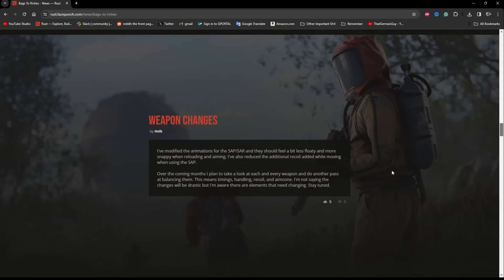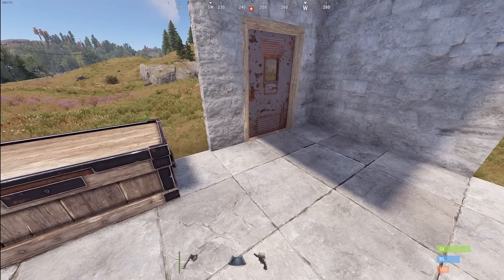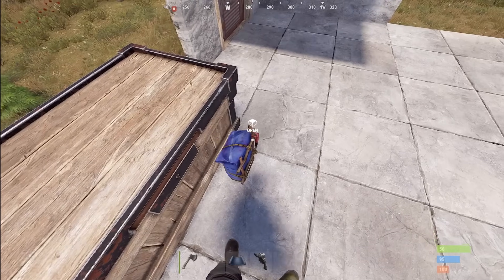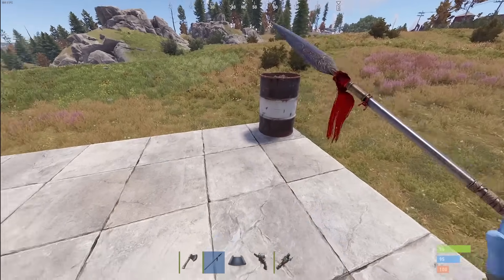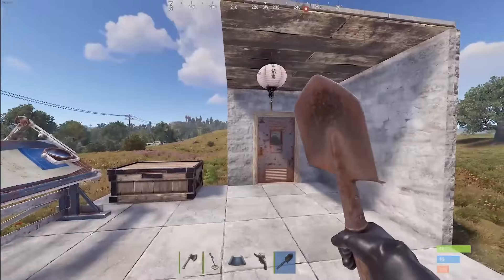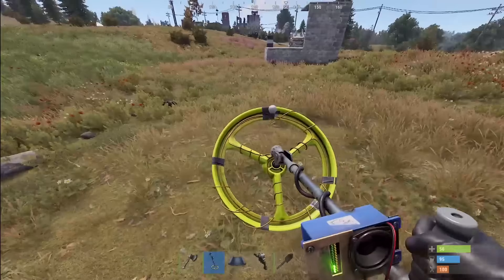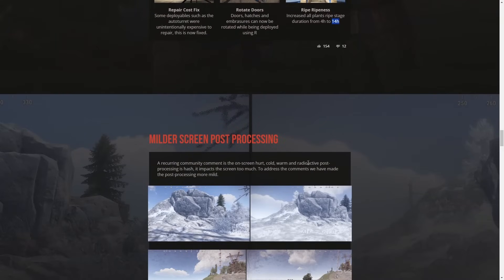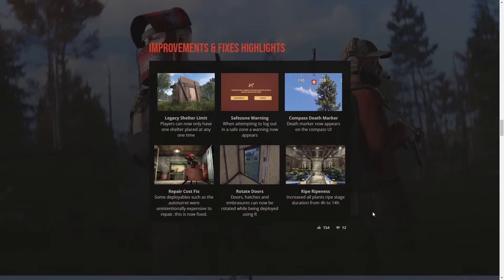Rust | Bags To Riches Update - Backpacks, Metal Detector, Chinese New Year #265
Rust | Bags To Riches Update - Backpacks, Metal Detector, Chinese New Year 2024 #265 (Rust News & Updates) - Join me as we take a look at the newest upcoming content and concepts for Rust!

0:00 - Intro
0:10 - Weapon Changes
1:15 - Door Rotation
2:12 - New Barrels
2:54 - Backpacks
6:40 - Chinese New Year Preview
8:47 - Metal Detector & Shovel
12:14 - New Body Bag & Waypoint
13:39 - QOL & Performance
16:25 - Goodbye
16:53 - Outro